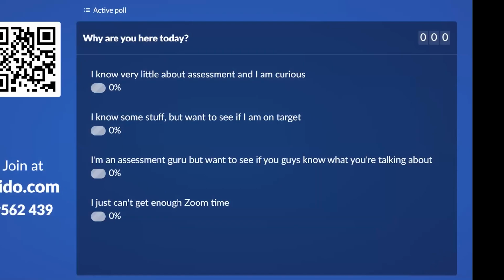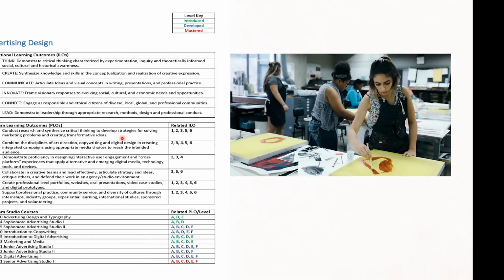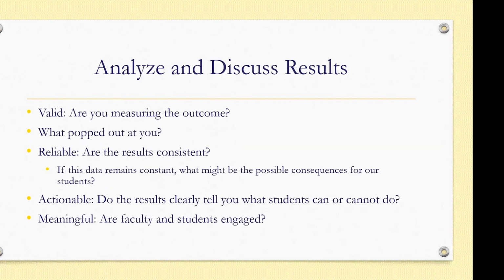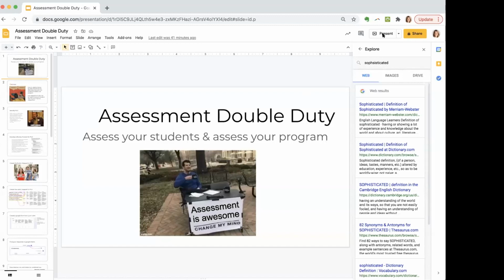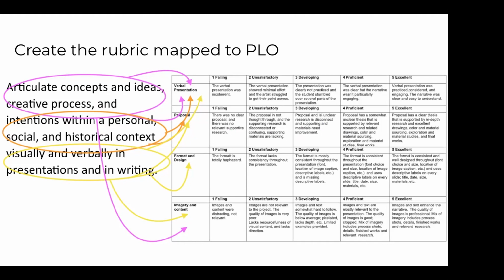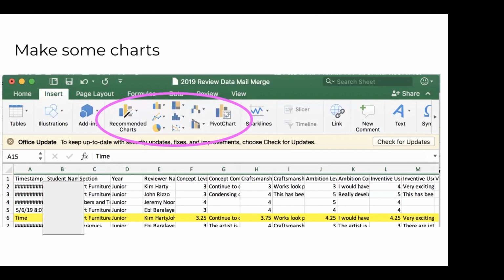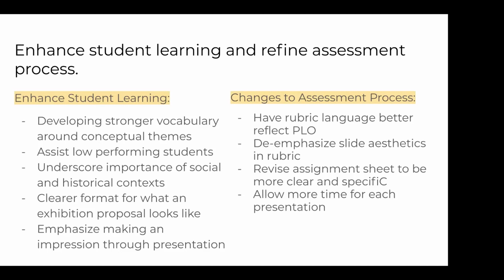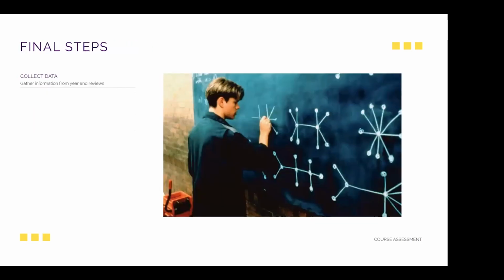Goal Oriented Assessment Practices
Ryan Ansel, Nadine Ashton, and Kim Harty discuss assessment practices at the College for Creative Studies in Detroit, MI.